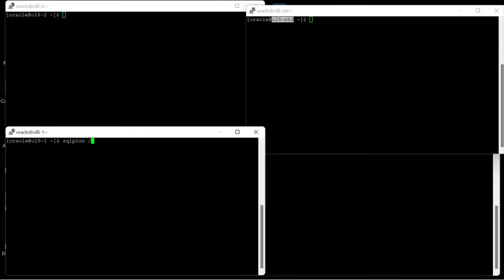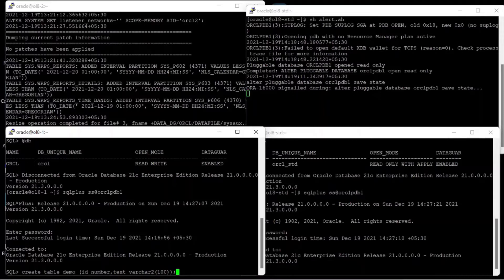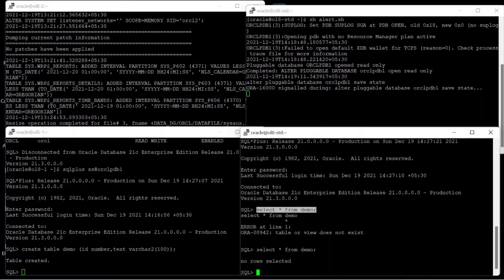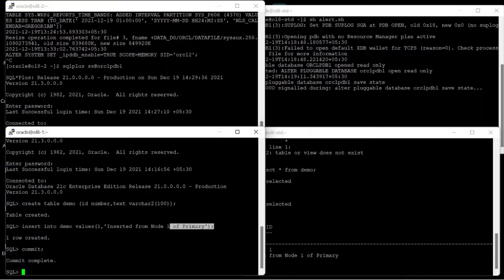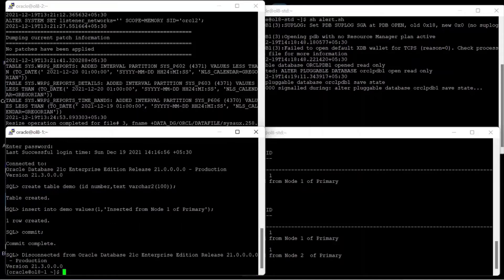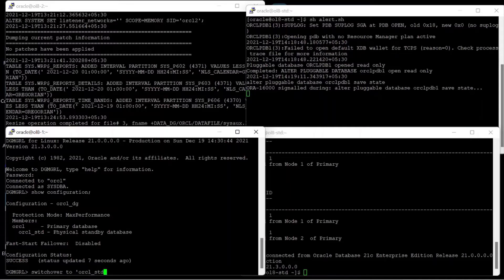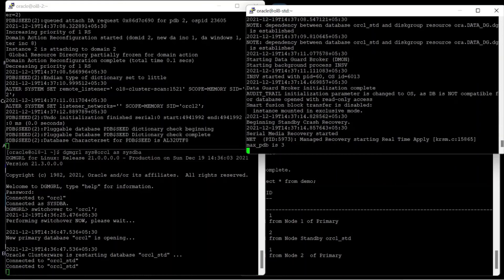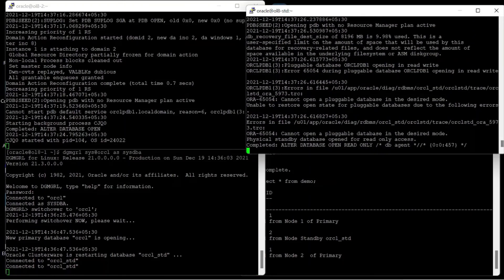How To Switchover To Standby Database Using Oracle 21c Data Guard Broker.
Just Sit Relax and Watch The Magic Of Oracle 21c Data Guard Broker.